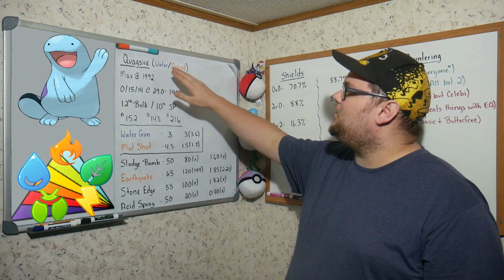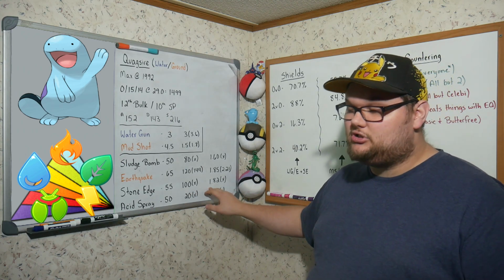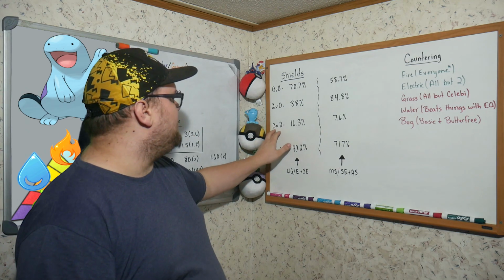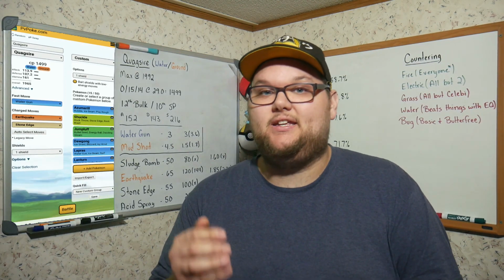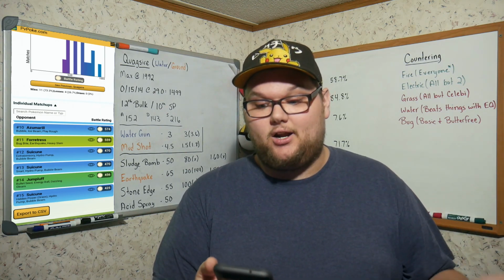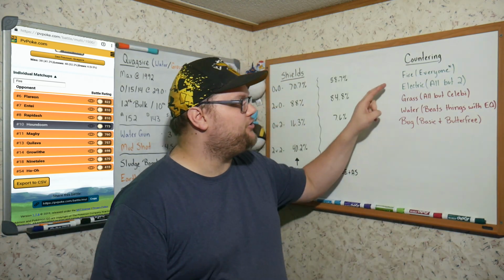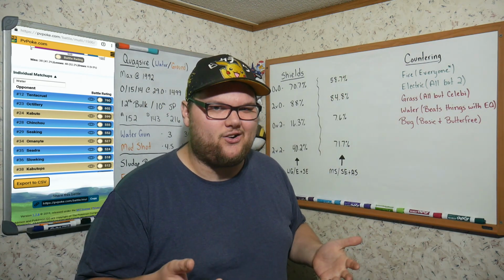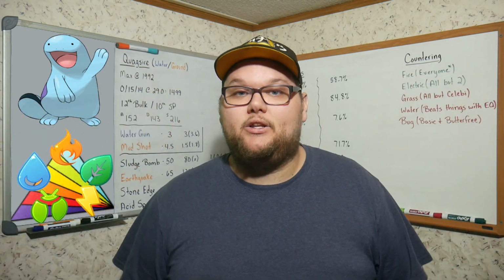Rainbow Cup - Deep dive on Quagsire! How good is Quagsire? (Strengths / Weaknesses)